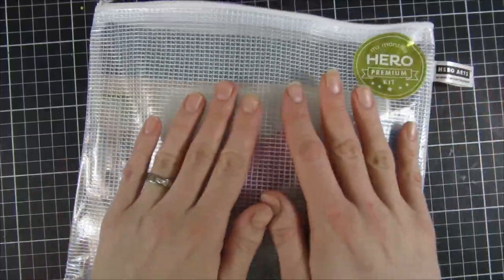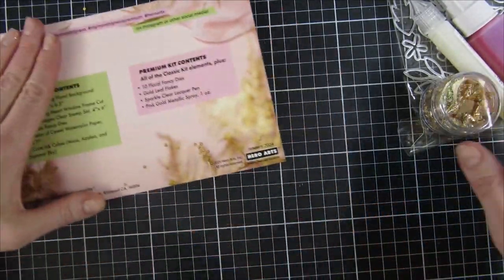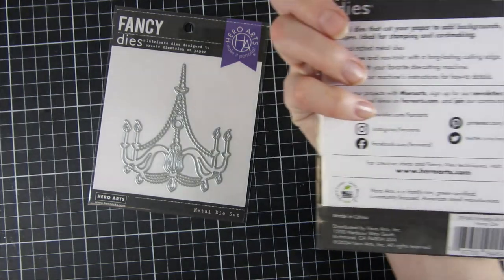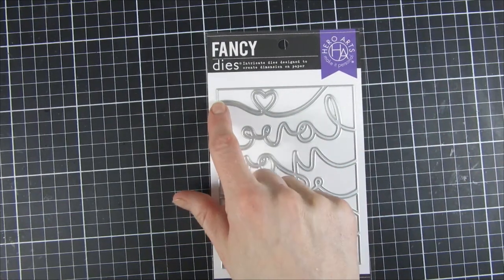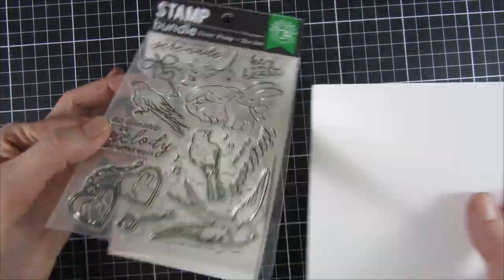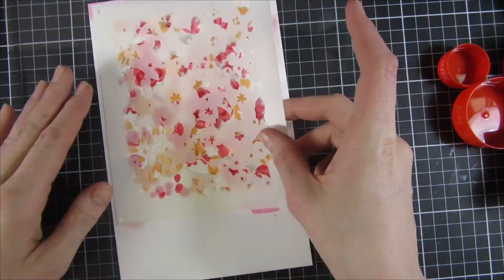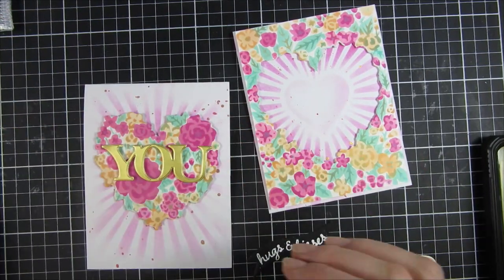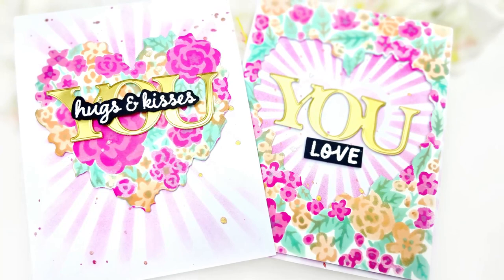Hero Arts New Kit Unboxing: First Look and Two+ Card tutorial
In this immersive video, I'll guide you through the process of creating two stunning cards using Hero Arts' latest cardmaking kit. Alongside the tutorial, I'll offer a comprehensive review of the products, providing you with thorough insights that will help you make informed purchasing decisions.